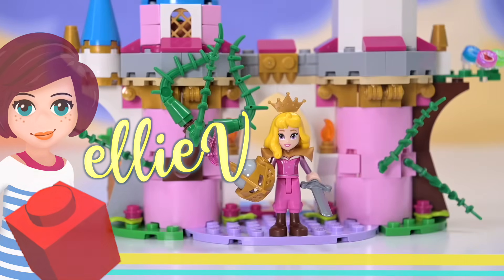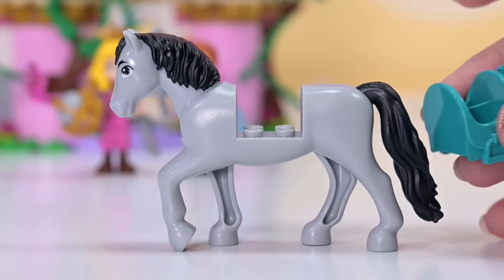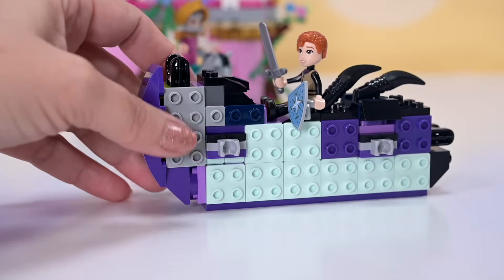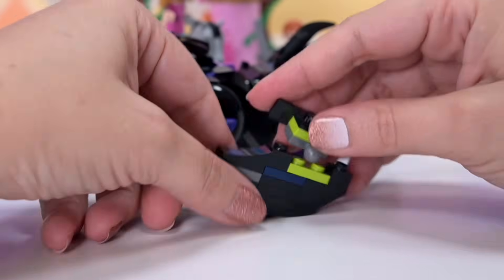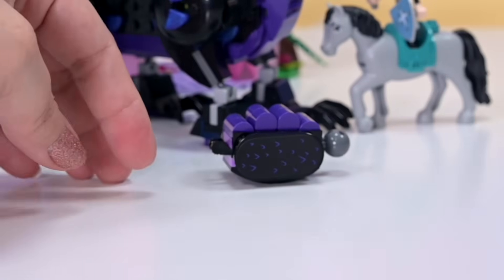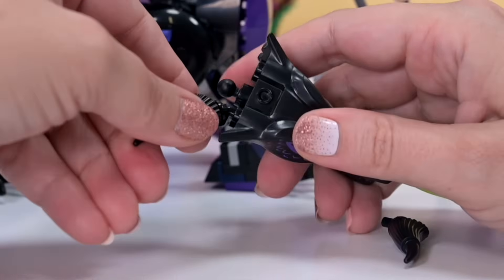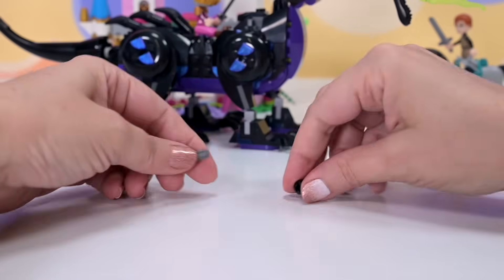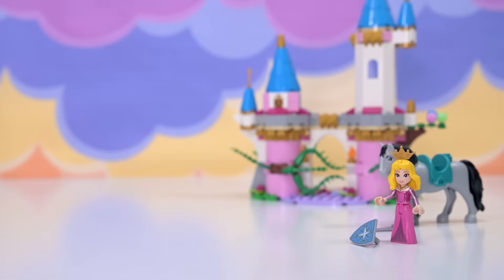Maleficent’s dragon form is magnificent | Lego Disney Princess build & review 43240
This set actually feels like a very classic "knight fighting dragon, saves princess" kind of thing, I love it. Maleficent’s Dragon Form and Aurora’s castle 43240 - the Maleficent build is magnificent and very posable, she can absolutely wreak havoc on the little castle that is included. And Prince Phillip has his magic shield to ward off her flame. Altogether it's a wonderful set that holds true to the Disney original of Sleeping Beauty. Now I want a harpy version of Maleficent too.